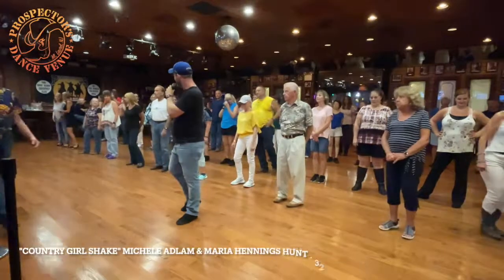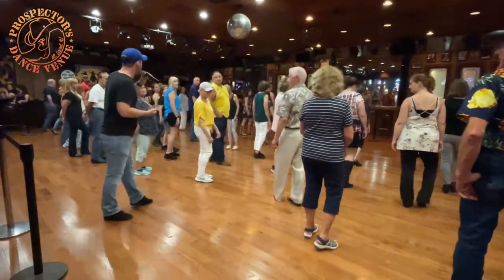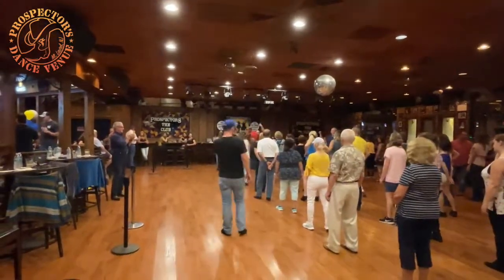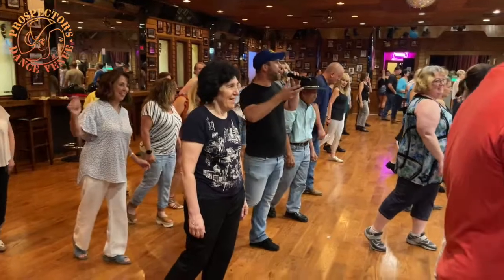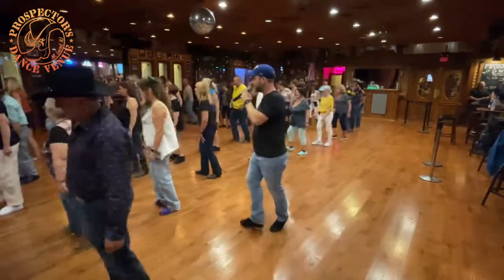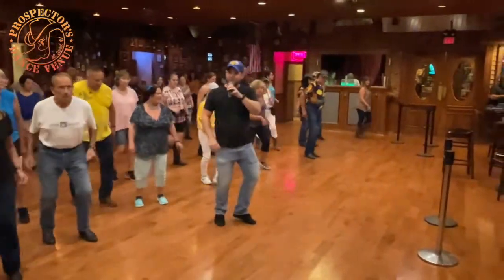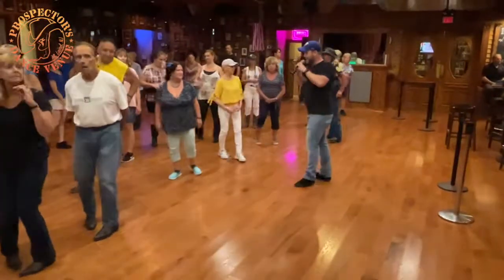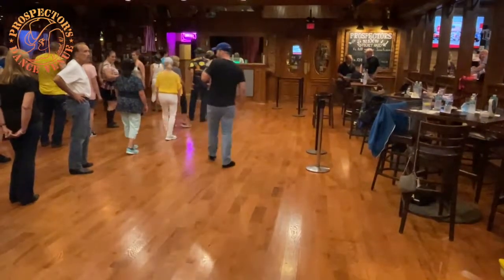"Country Girl Shake" by Michele Adlam & Maria Hennings Hunt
Taught by Keith Riess